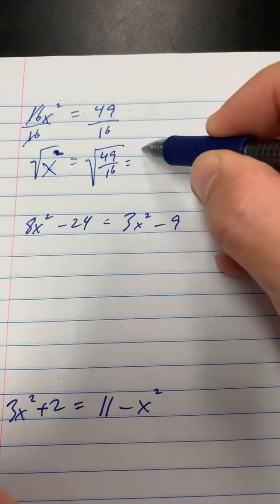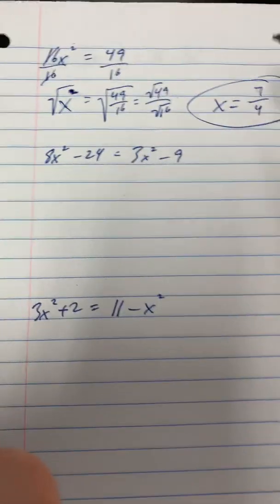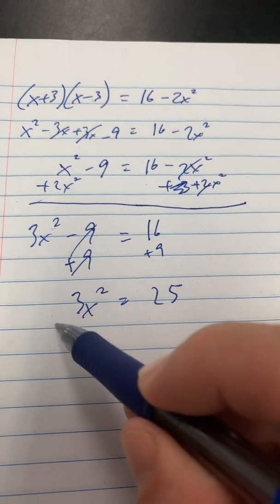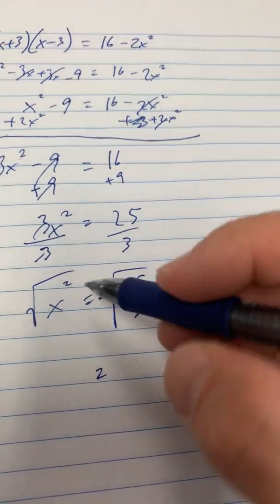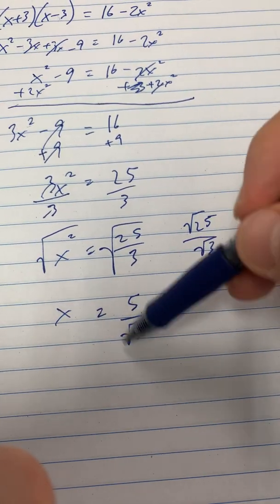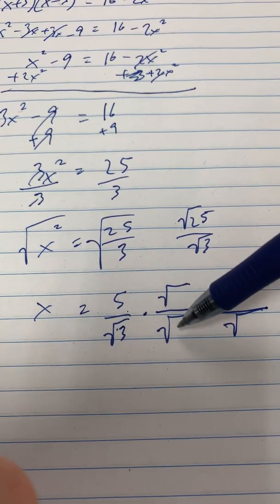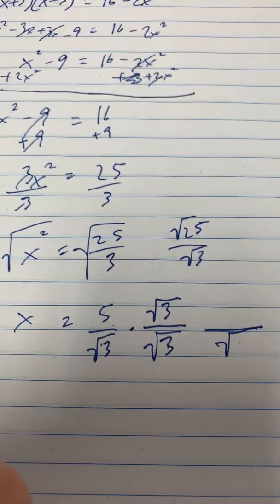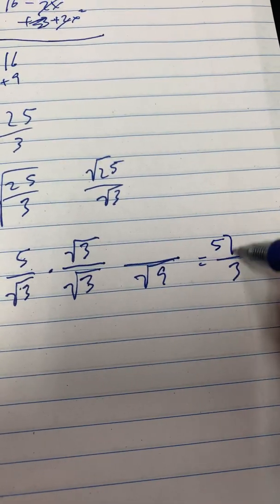Algebra 2 Unit 7 Lesson 7